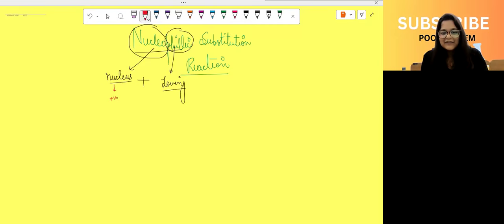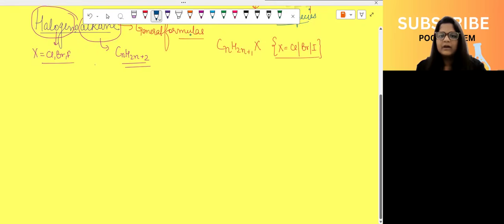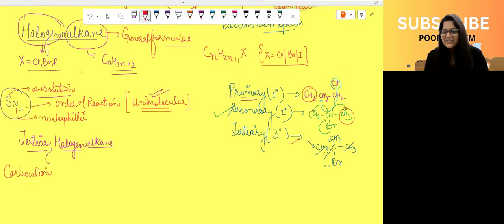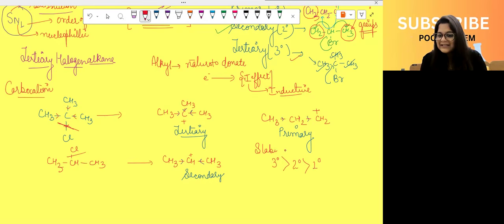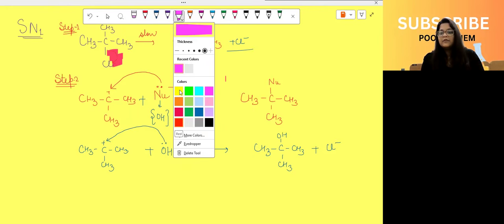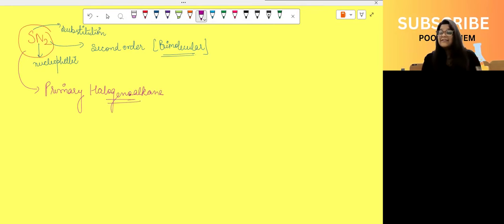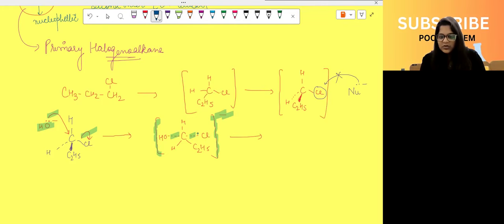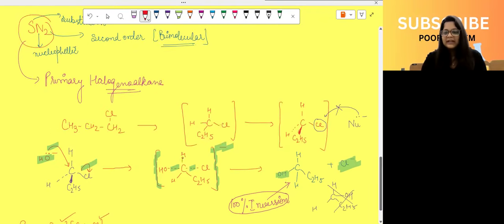IBDP HL and SL SN1 and SN2 Reaction with Mechanism Explanation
IB Chemistry HL | SN1 vs SN2 Mechanism EXPLAINED!

Master nucleophilic substitution mechanisms for Topic 10 Organic Chemistry (R3.4.9)!

Primary = SN2 (backside attack, inversion) ➜ Tertiary = SN1 (carbocation, racemization)

⏱️ Timestamps:
0:00 What are SN1 & SN2?
1:45 Rate equations (1st vs 2nd order)
3:20 SN2 Mechanism + Curly Arrows
6:15 SN1 Mechanism + Carbocation
9:40 Primary/Secondary/Tertiary rules
12:20 IB Exam Questions solved
15:00 Energy profile diagrams

✅ Key Differences You'll Master:
• SN2: Concerted, inversion, rate = k[RX][OH⁻]
• SN1: 2-step, racemization, rate = k[RX]
• Curly arrow mechanisms for Paper 2
• Predict mechanism from substrate structure

🔔 May 2026 exam notifications ON!

Drop your SN1/SN2 doubts below! 💬